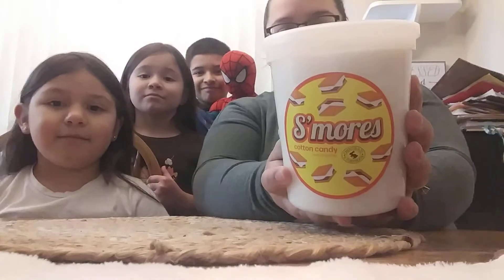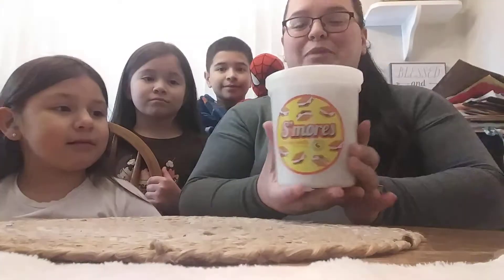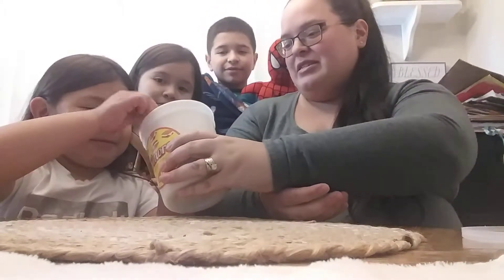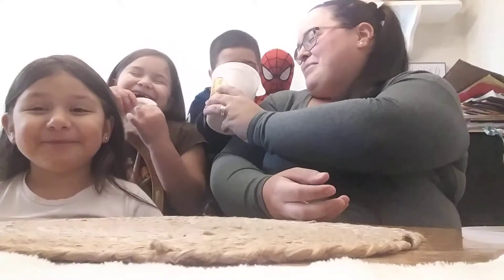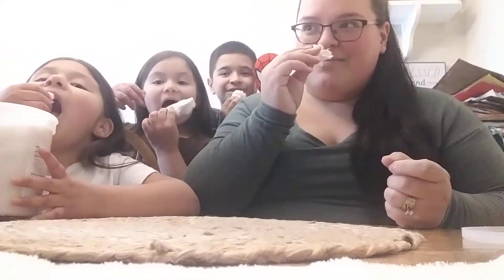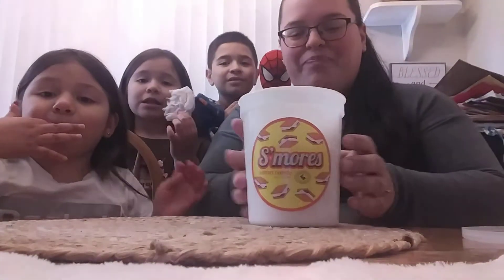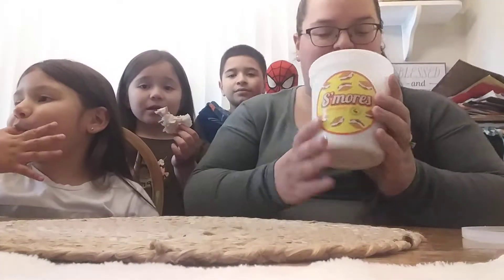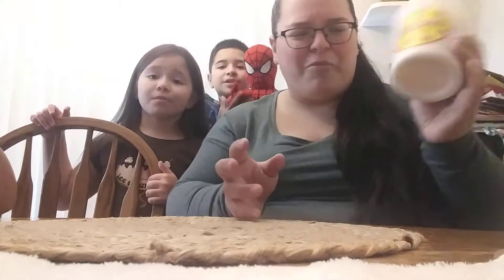Cotton Candy Taste Test